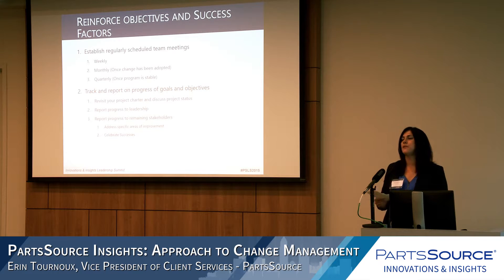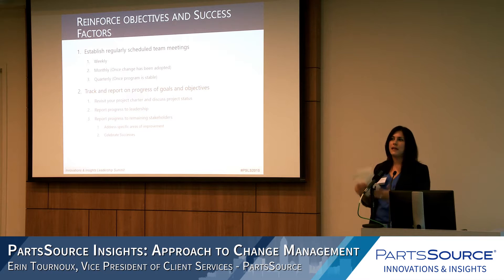Change Management in the Healthcare Procurement Process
HTMs, clinical engineers and supply chain managers learn how to initiative and manage change in healthcare systems when applying technology to increase efficiency in the medical procurement process.